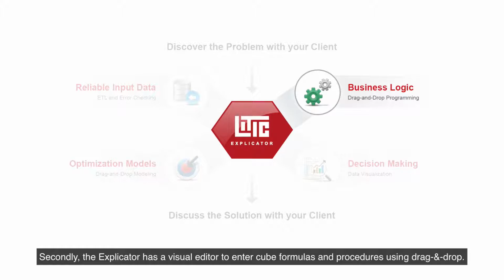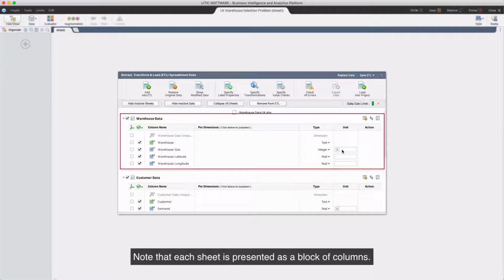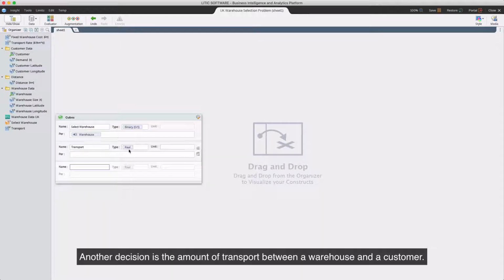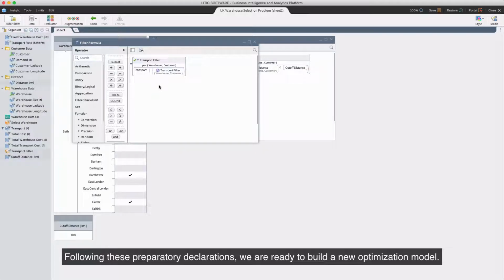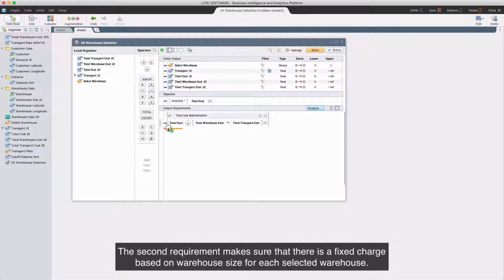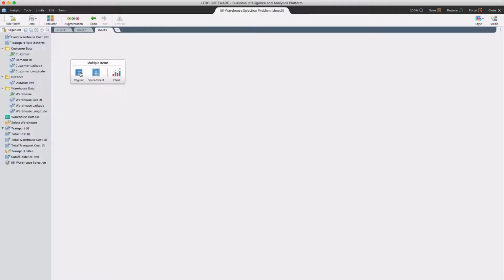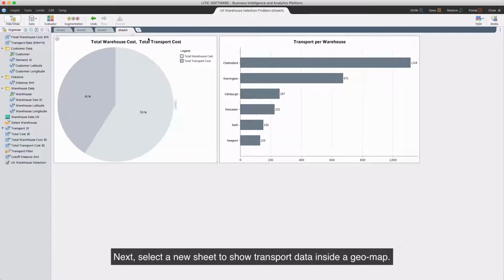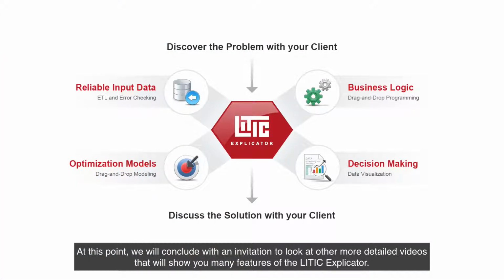Explicator Introduction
An introduction to the LITIC Explicator, using the example of the Warehouse Location Problem.